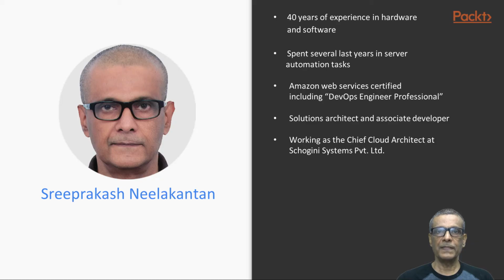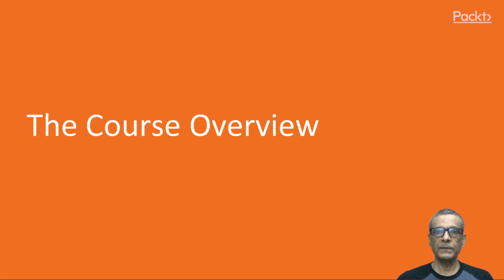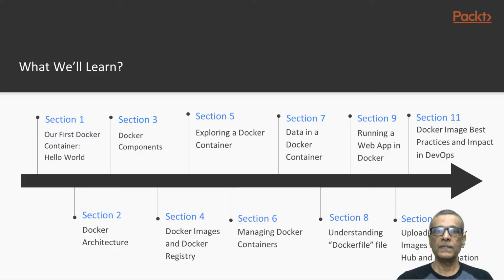Docker Fundamentals: The Course Overview| packtpub.com